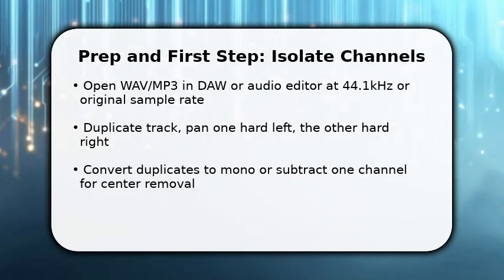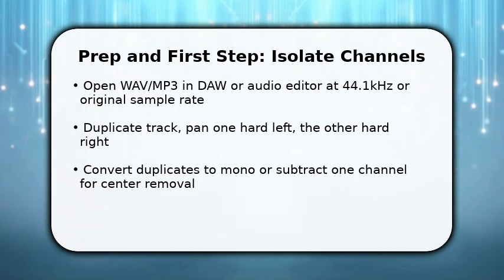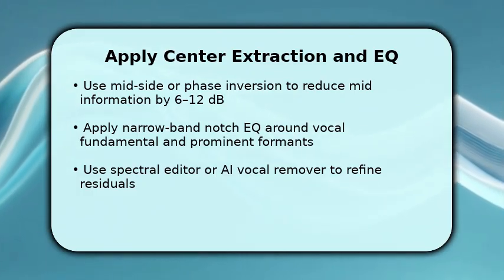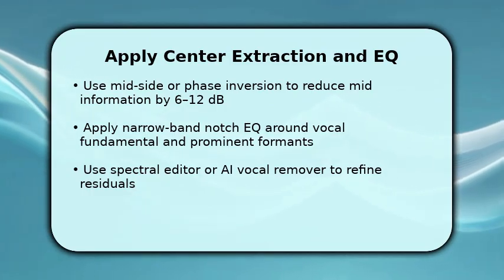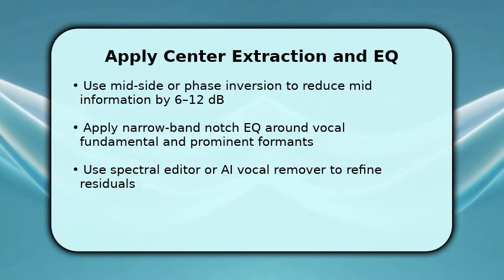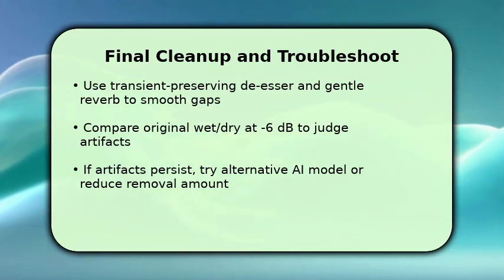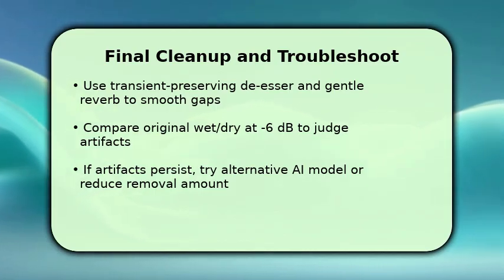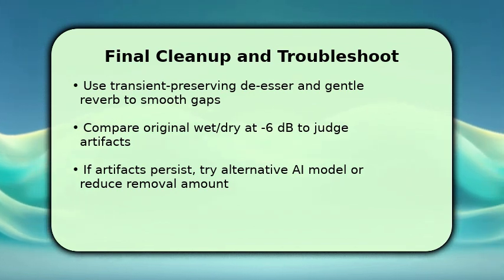How to Take the Vocals Out of a Song (only Way)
Discover the art of vocal removal in music production. This tutorial guides you through techniques to isolate and remove vocals from songs, leaving behind a clean instrumental track for remixing or DJ use.